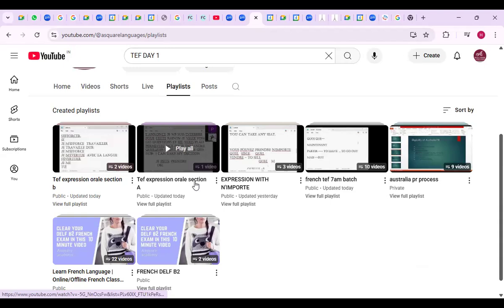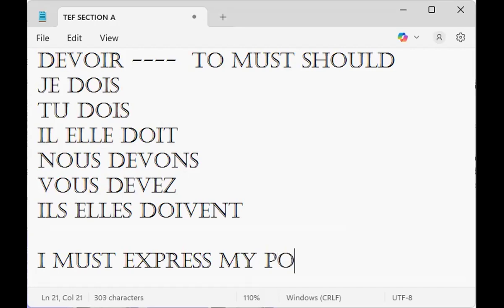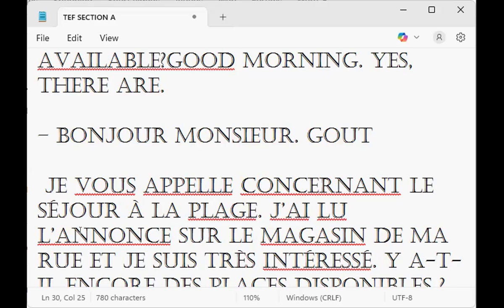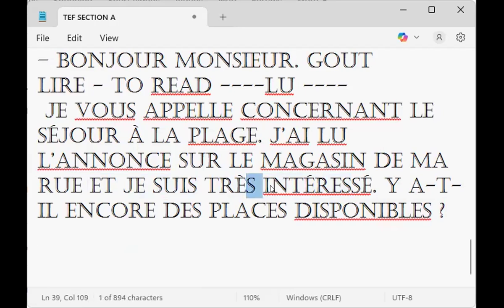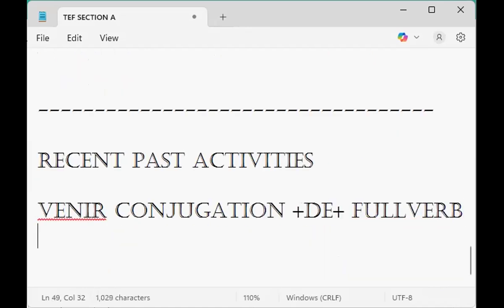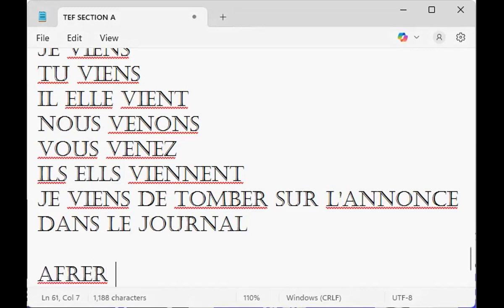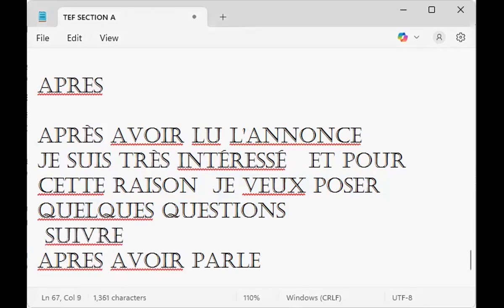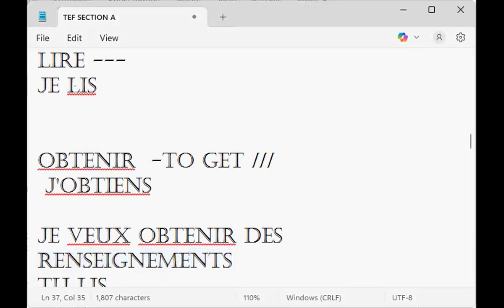TEF EXPRESSION ORALE SECTION A |TEF LIVE SPEAKING PRATICE